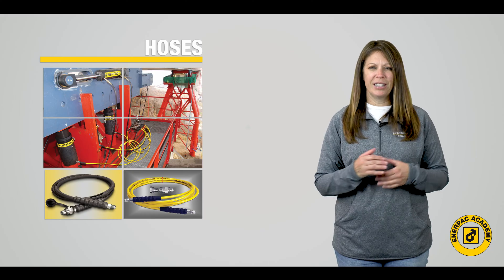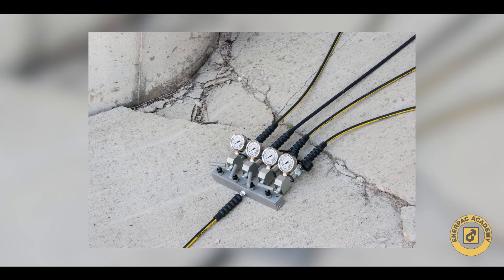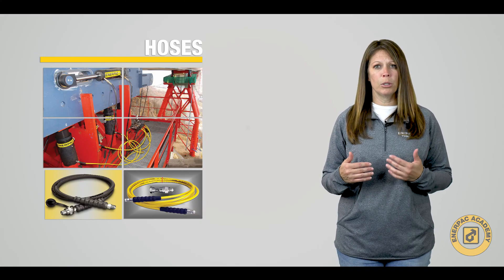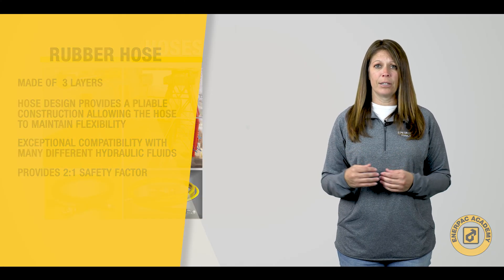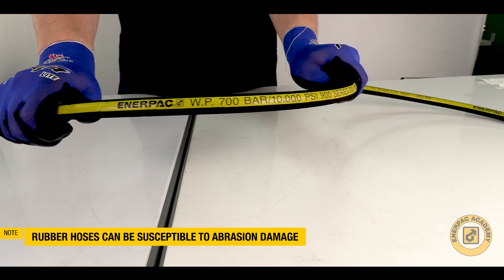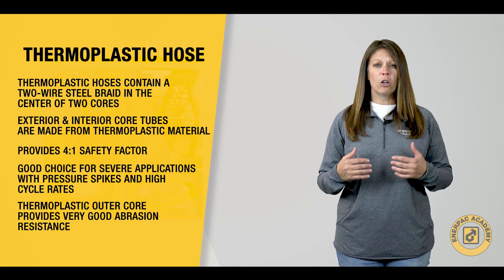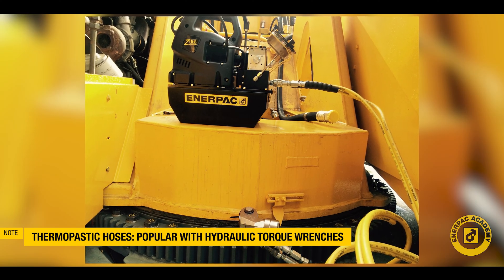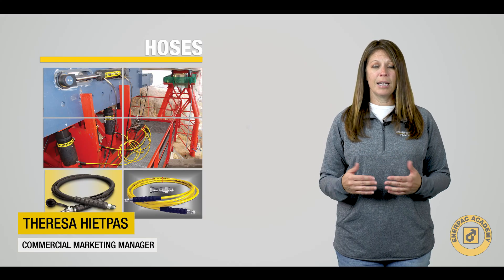How to Select a High-Pressure Hydraulic Hose - Part 2 | Enerpac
Part 1: Key terms when selecting hoses for your application
Part 2: How to determine the best hose material for your application
Part 3: How to determine the best hose size for your application